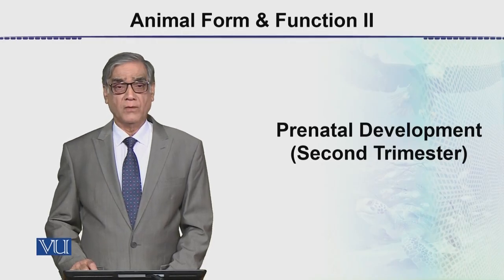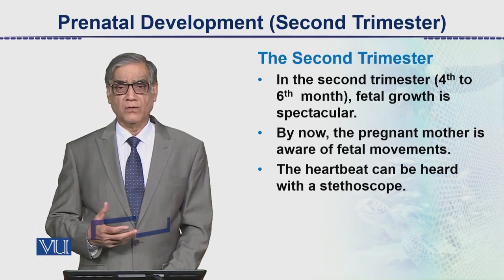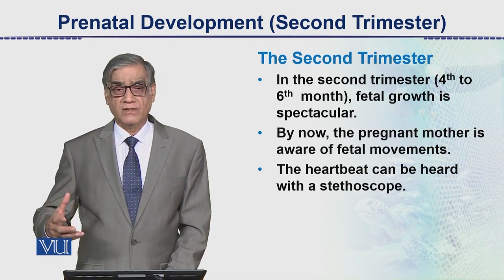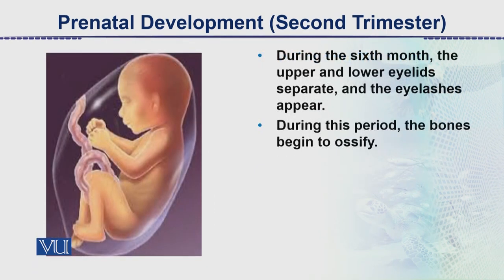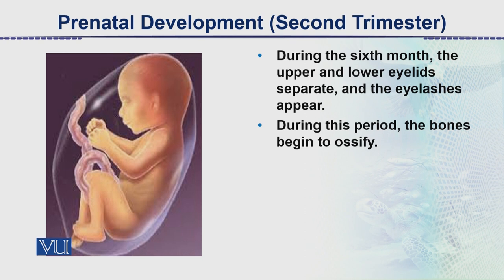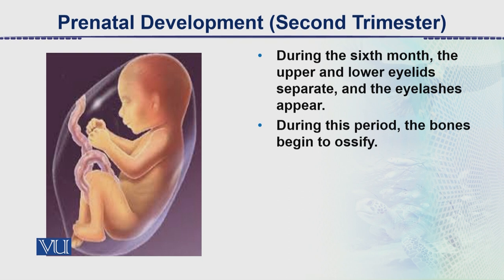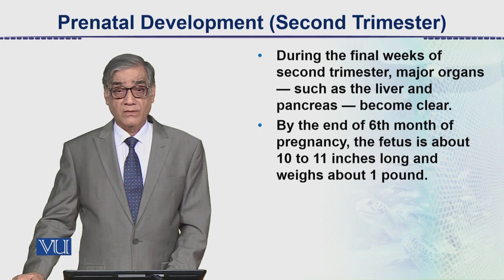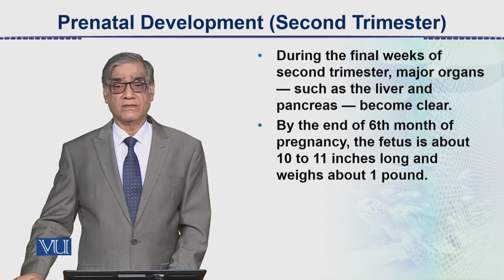Prenatal Development: Second Trimester | Animal Form & Function 2 | ZOO302_Topic154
Topic154: Prenatal Development - Second Trimester,
By Dr. Javaid Iqbal